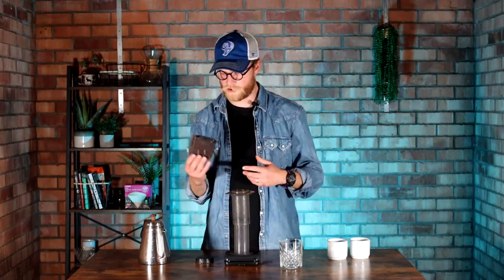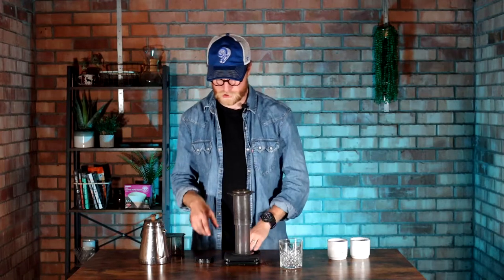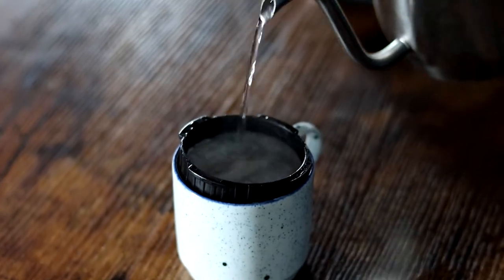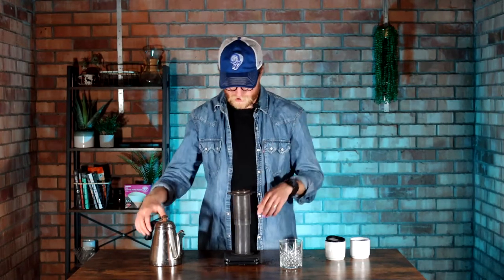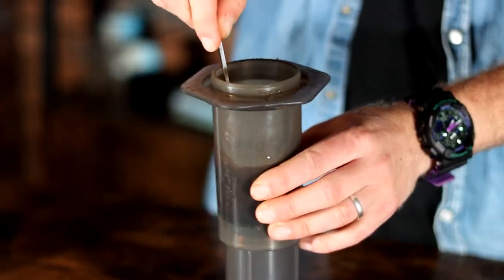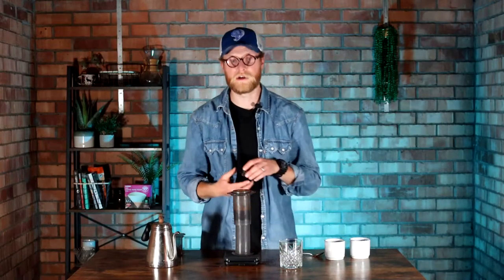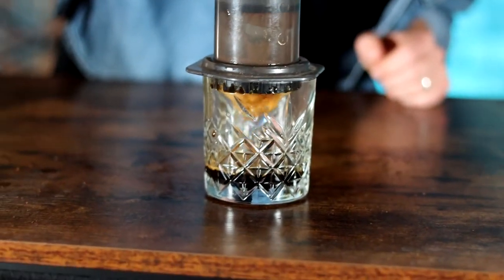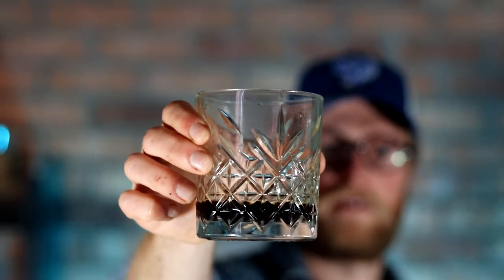How To Make An Espresso Using An Aeropress: EASY RECIPE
How To Make An Espresso Using An Aeropress: EASY RECIPE. Having a delish espresso at home is now easy with this simple aeropress recipe that will allow you to enjoy delicious coffee quickly and easily!

Gear Up:
Wilfa Grinder